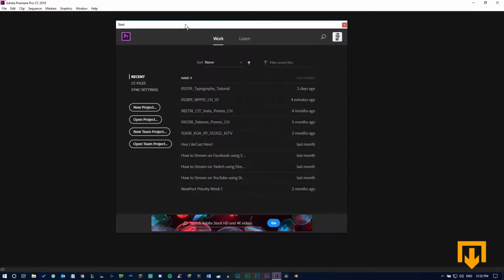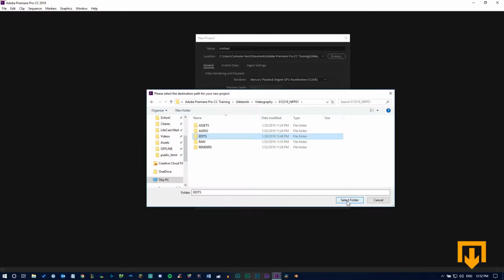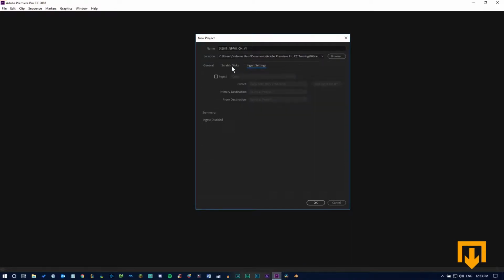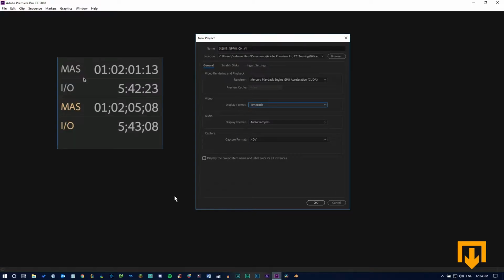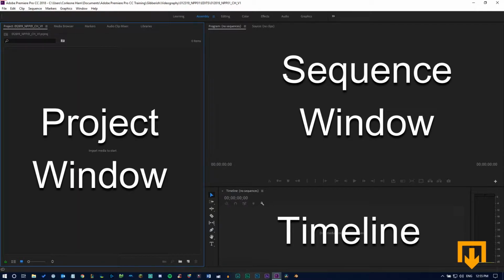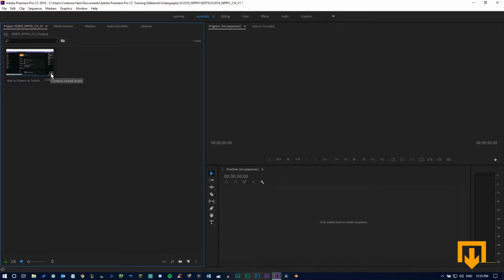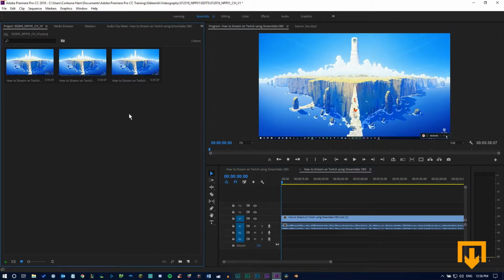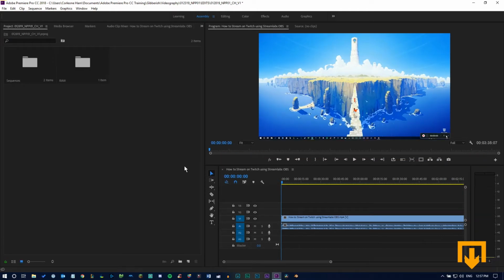Learn Adobe Premiere Pro CC | Episode 2: Creating Your First Premiere Pro Project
Learning how to set up your video projects can seem a little daunting. However, with a little know-how, you can create your projects with confidence.

In today's tutorial, we show you how to begin your first Adobe Premiere Pro CC project, setup your timecode settings, framerates, and discuss some details about the interface of the editing program.